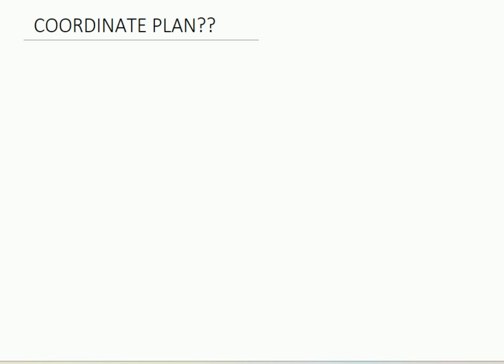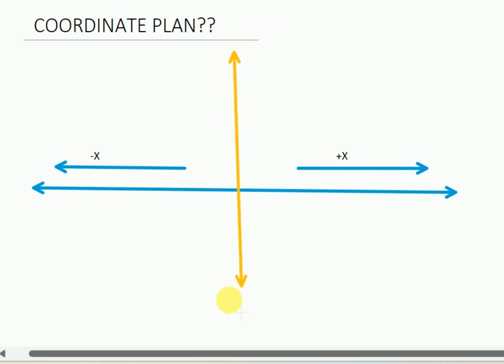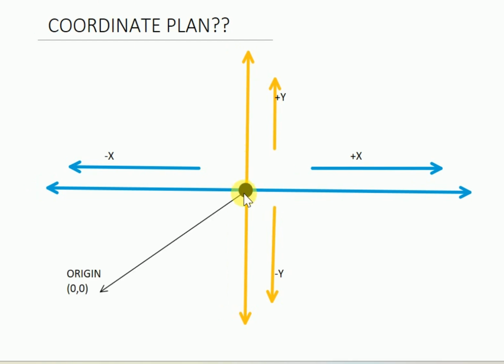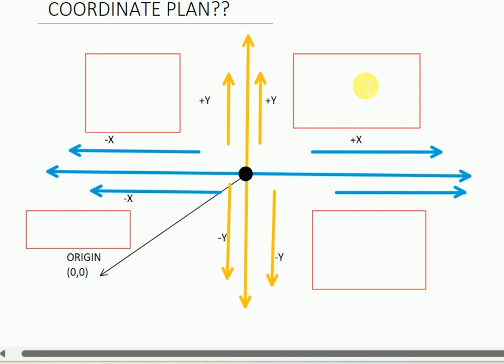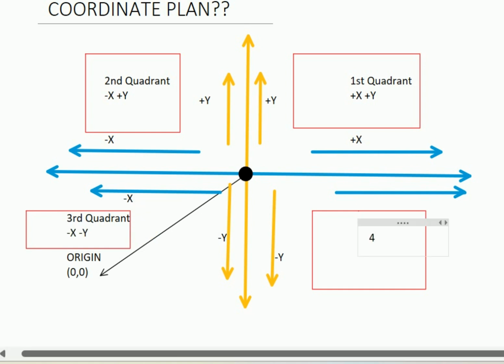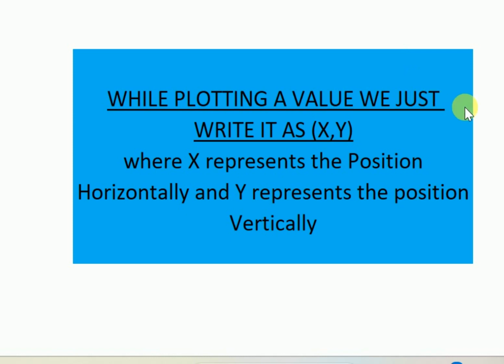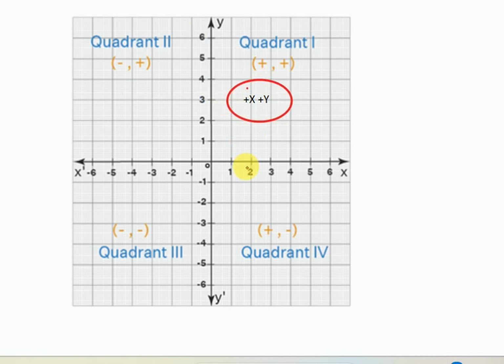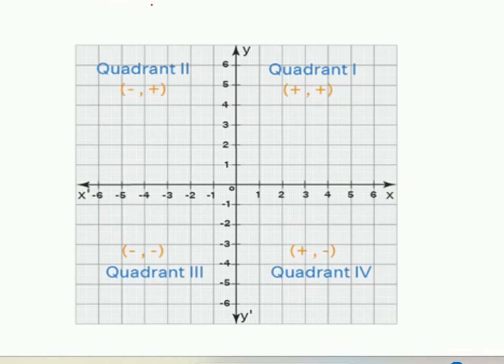COORDINATE PLANE || CONCEPTS OF X-AXIS | Y-AXIS | QUADRANTS | BASIC GEOMETRY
This video will help to understand the Cartesian Coordinate Concepts | X-AXIS | Y-AXIS | ORIGIN | QUADRANTS | X & Y Coordinates of a point | Geometric Coordination